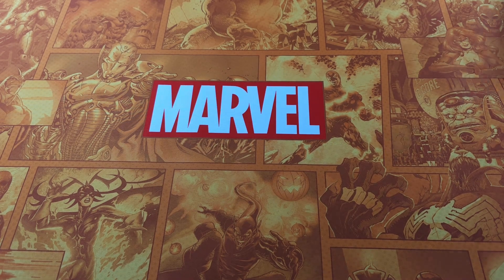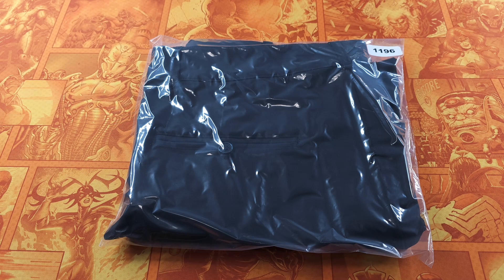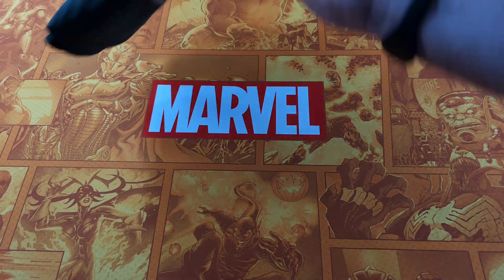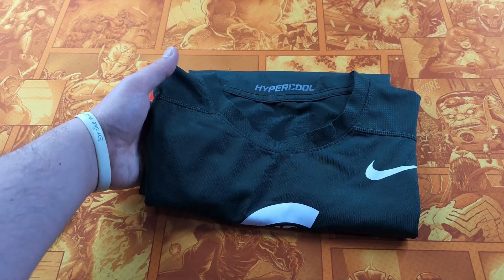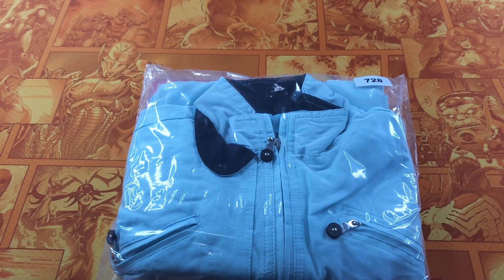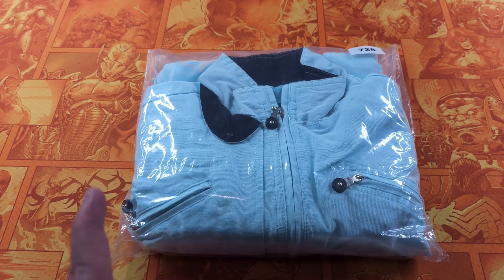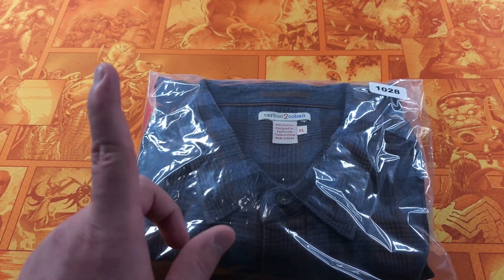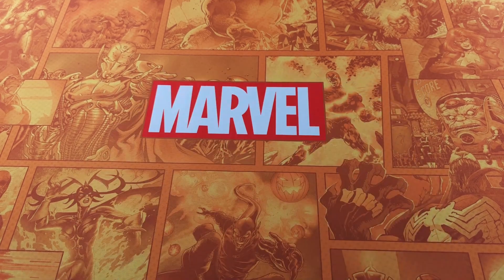Why Are You Being Lazy? Ebay What Sold In 24 Hours. If I Can Do This With A Job YOU Can To! 8-10-23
In this episode we discuss the long freaking day that I had and will have tomorrow. I show that even with a full time job and waking up at the ass crack of down, I still get everything done that I needed to. My WHY is my family and way of life and that is what keeps me going. What is your WHY? Also, obviously we discuss what sold and go over each item in detail.